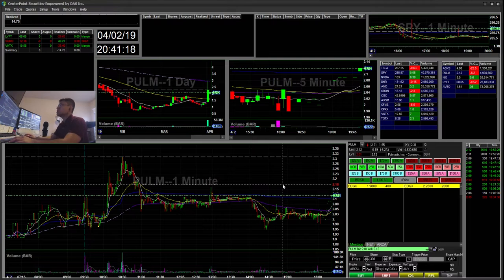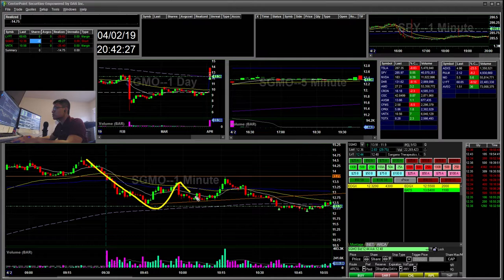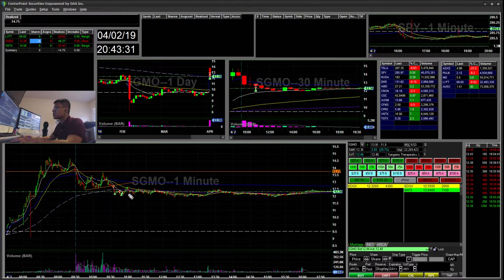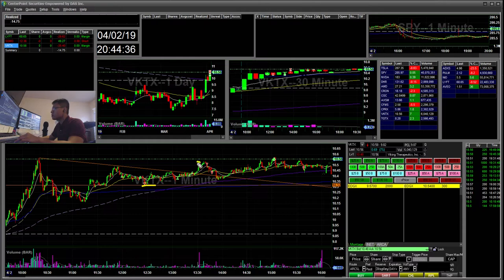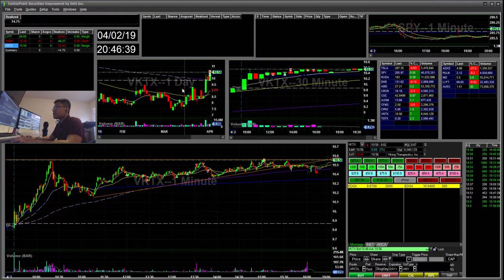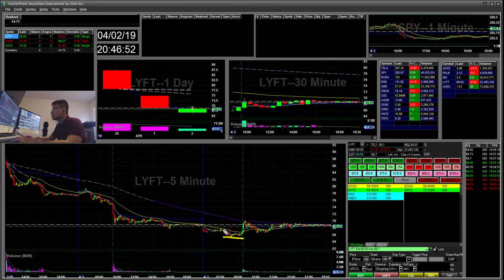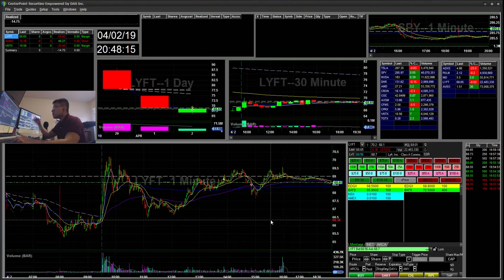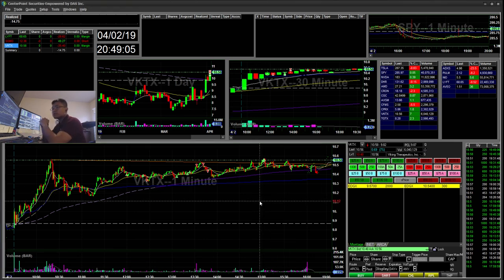-$14 loss | Importance of breakout volume | Day trading Penny Stocks | LYFT SGMO VKTX